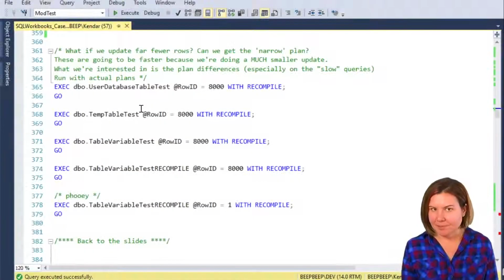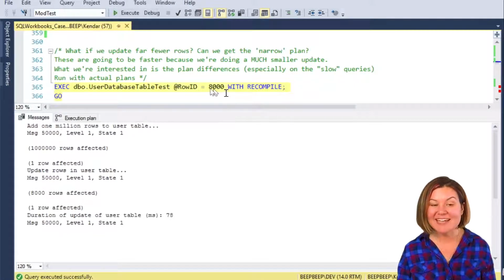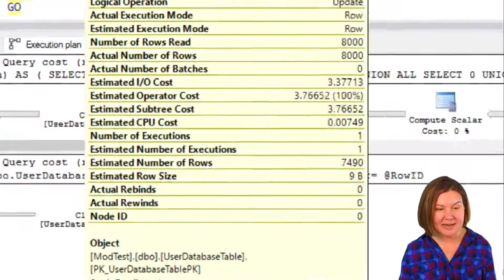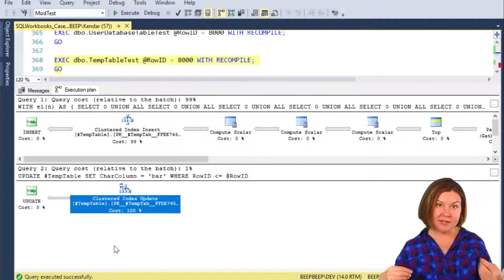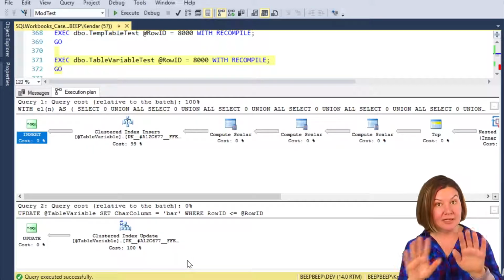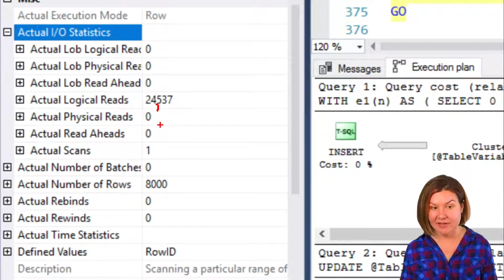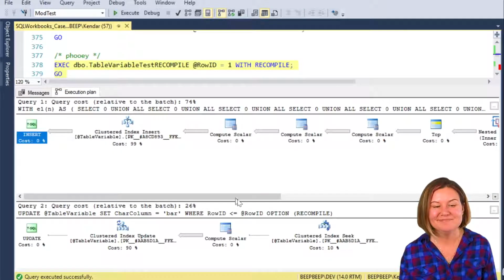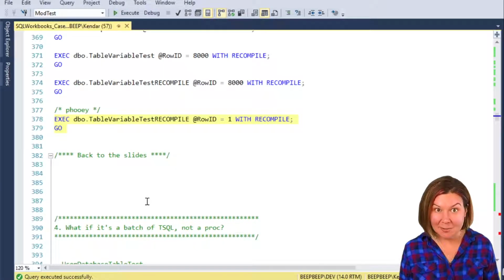A test what if I update fewer rows